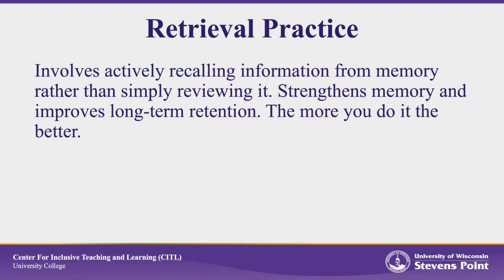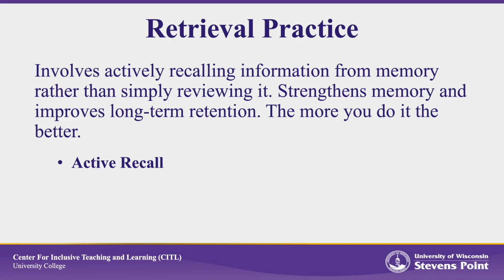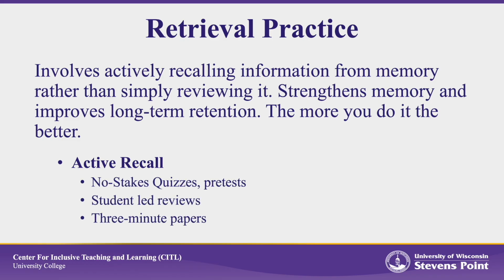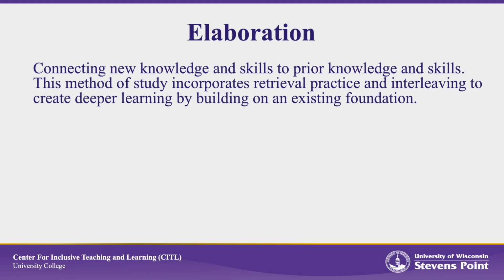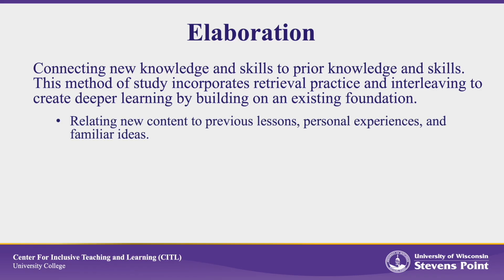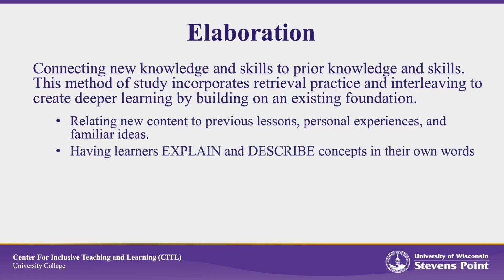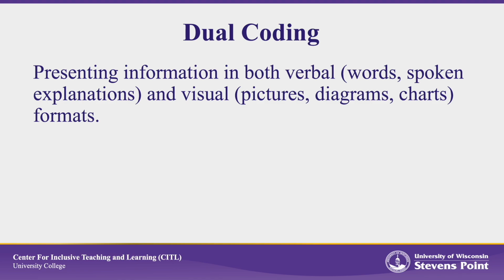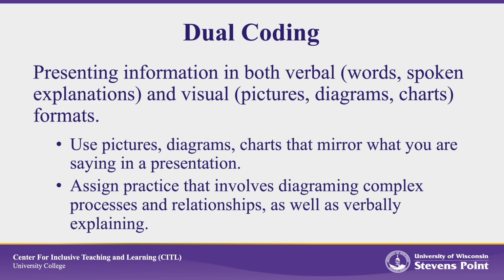Evidence-Based Alternatives to Learning Styles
So, if catering to learning styles doesn’t improve learning, what does? In this video, we cover some ideas for improving student learning that you can incorporate in your courses, including retrieval practice, spaced practice, interleaving, elaboration, and Dual Coding.